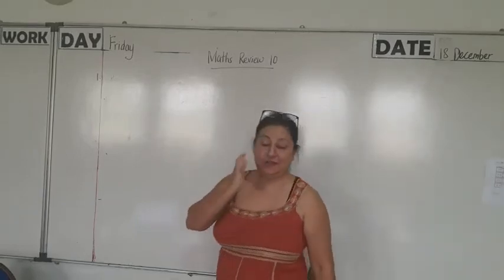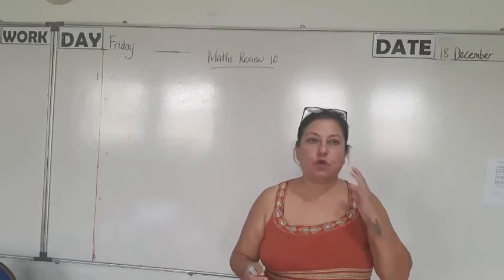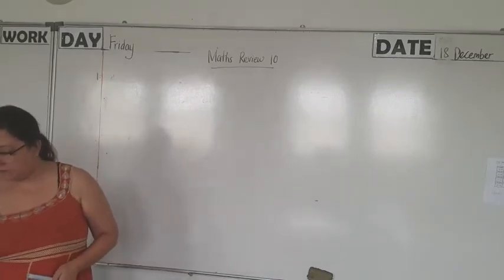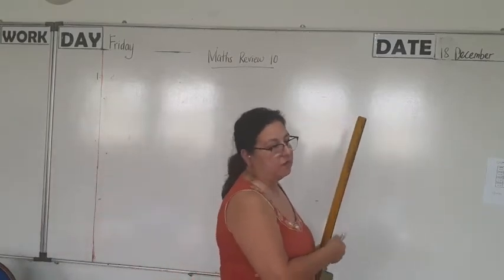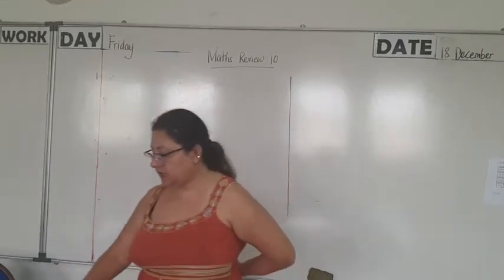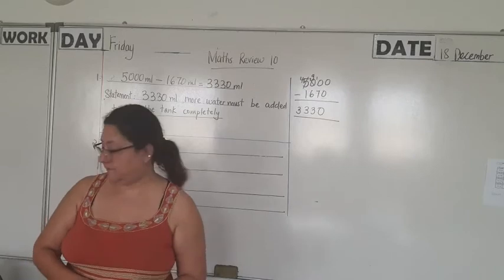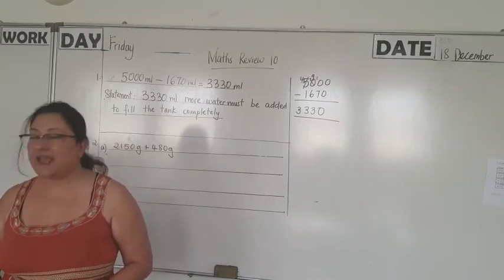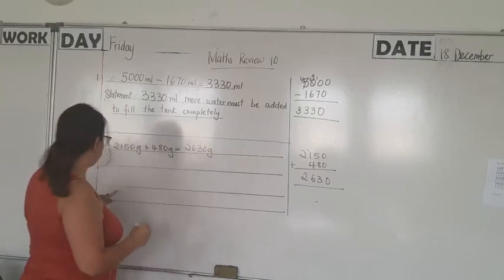Maths 18 Dec 2020 Part 1